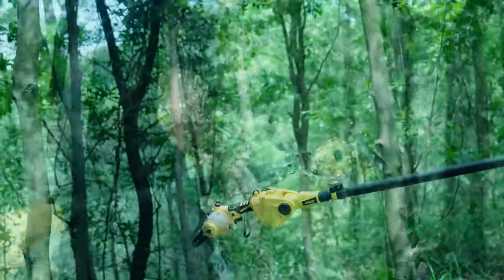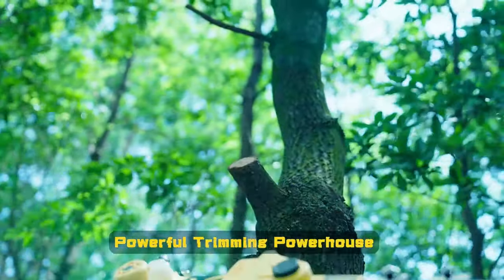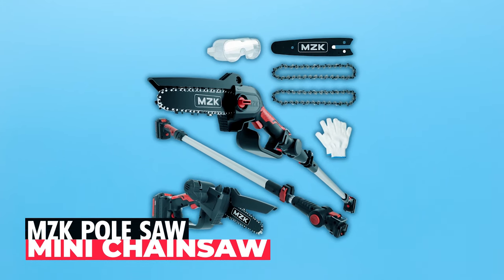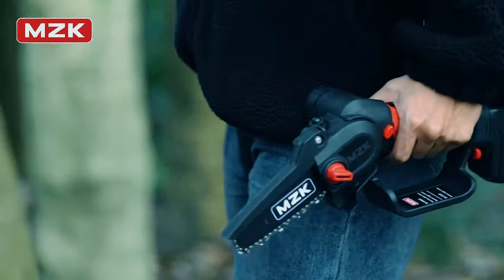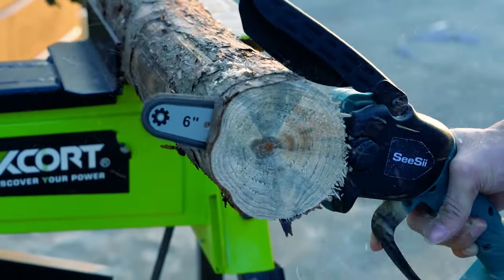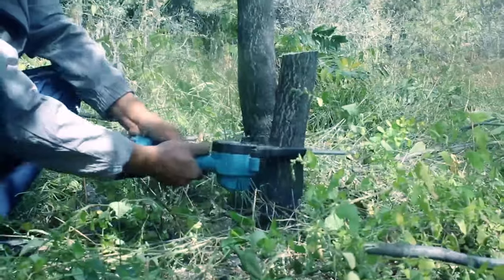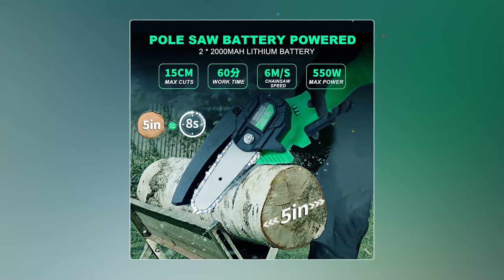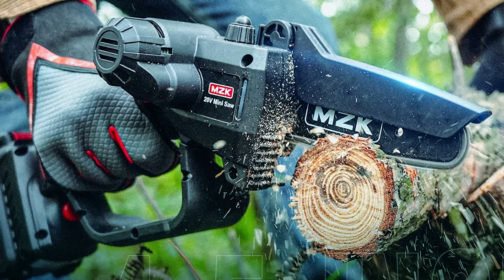Top 5 Best Pole Saw Chainsaws in 2024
Pole Saw Chainsaw: Hey guys, in this video, we’re going to review the pros and cons of the top 5 best Pole Saw Chainsaw for sale right now.

➜ Links to the best Pole Saw Chainsaw 2024 we listed in this video:

►Amazon Links ✅

00:00 INTRODUCTION.
00:31➜ 1. Imoumlive Pole Saw & Mini Chainsaw -
01:09➜ 2. MZK Pole Saw & Mini Chainsaw -
01:50➜ 3. Seesii Pole Saw & Mini Chainsaw -
02:09➜ 4. Tucssarg Pole Saw & Mini Chainsaw -
03:09➜ 5. Tegatok Pole Saw & Mini Chainsaw -
03:52 OUTRO.

That is why when buying a Pole Saw Chainsaw, there are a few things to consider; quality, durability, ease of use, and features.

In today’s video, we are going to look at the top five best Pole Saw Chainsaw available on the market today. We have made this list based on our own opinion, research, and customer reviews. We have considered their quality, features, and values when narrowing down the best choices possible. If you want more information and updated pricing on the products mentioned, be sure to check the links above.